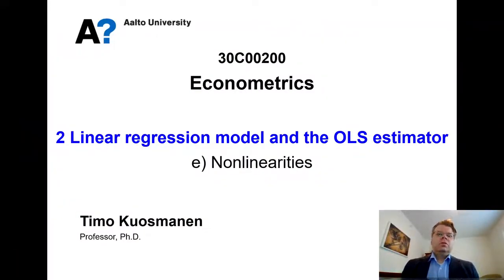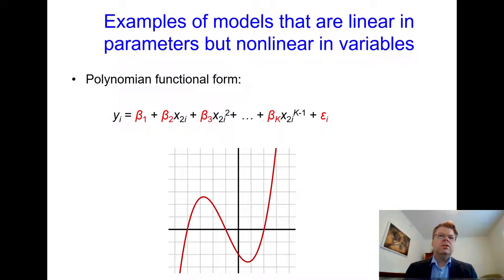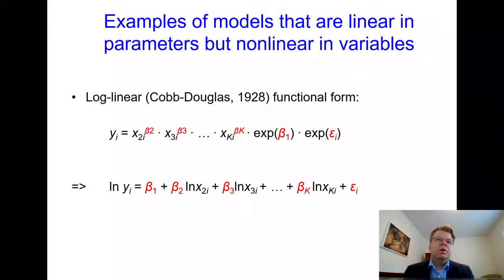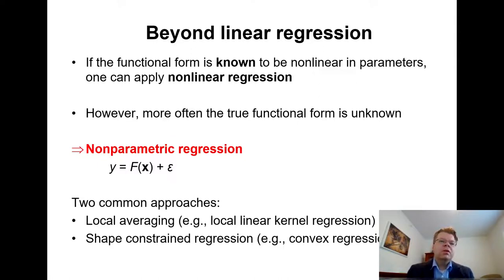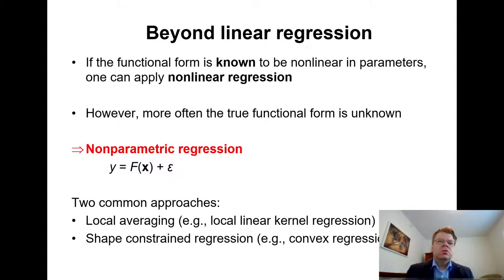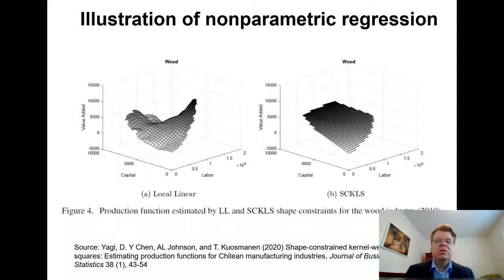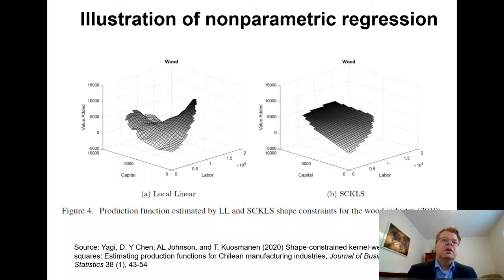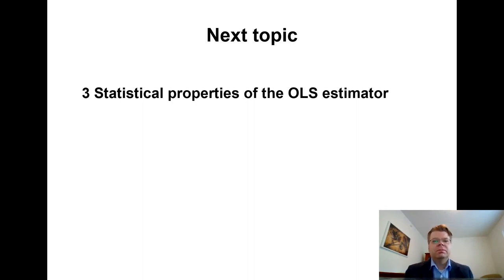Econometrics 2e: Nonlinearities